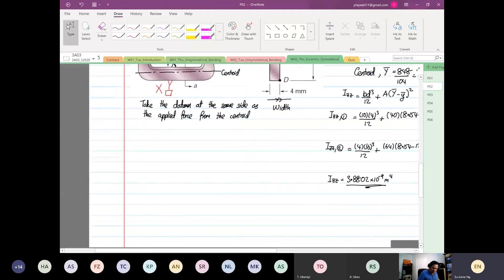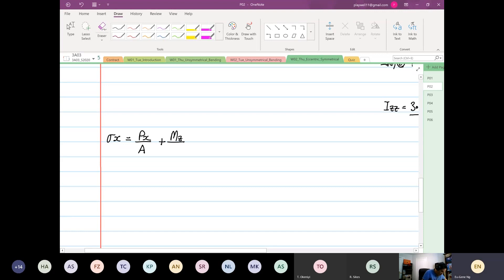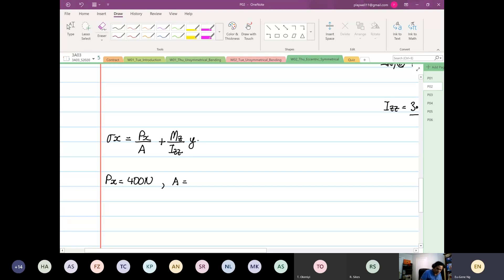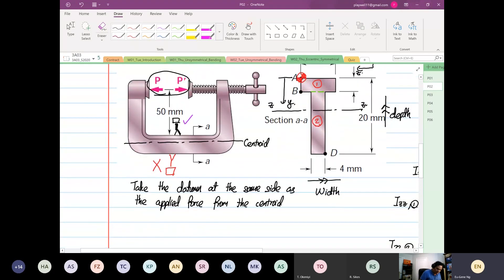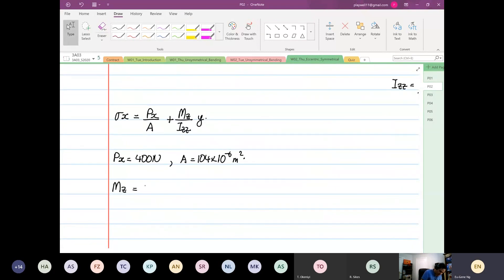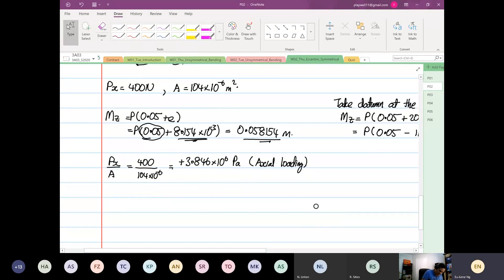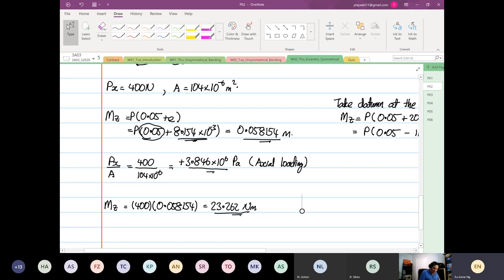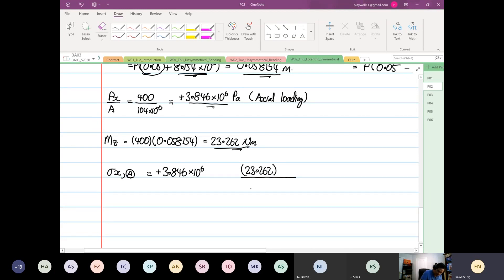W02 Thu Eccentric Symmetrical Bending P5